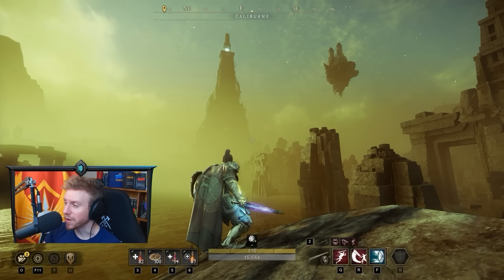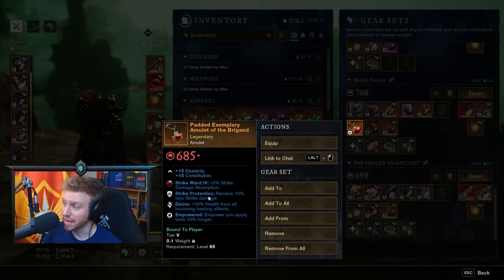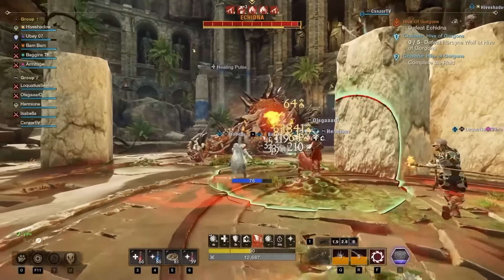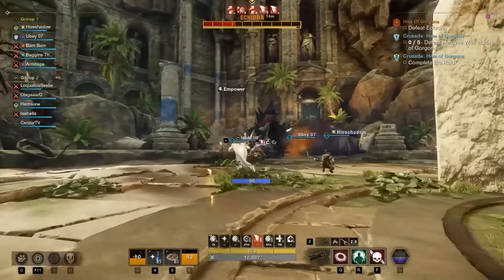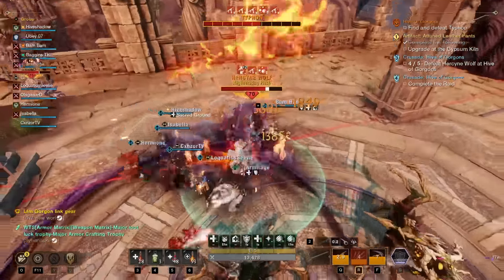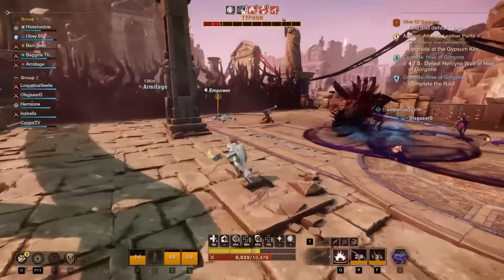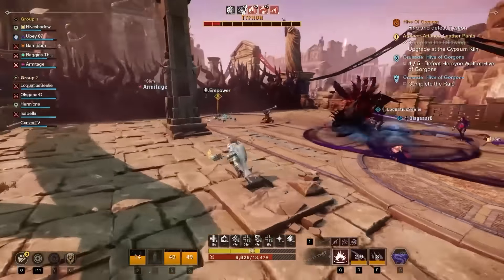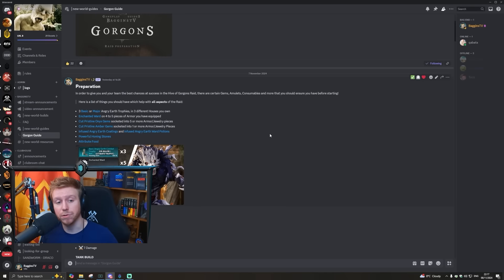How To Complete New World Aeternum's Hive of Gorgons Raid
00:00 Intro
00:54 Team Composition
02:32 Preparations
08:45 First Boss, Echidna
13:35 Second Boss, Typhon
22:03 Third Boss, Medusa
29:05 Outro